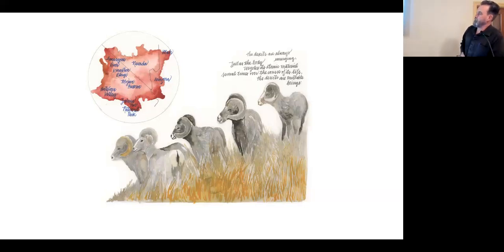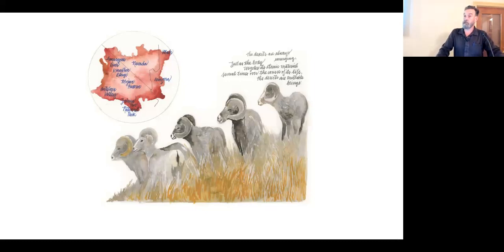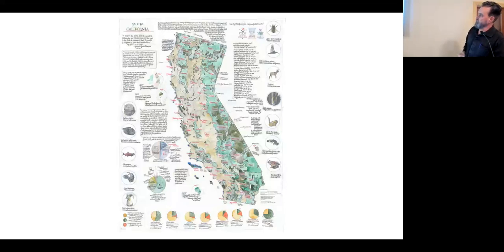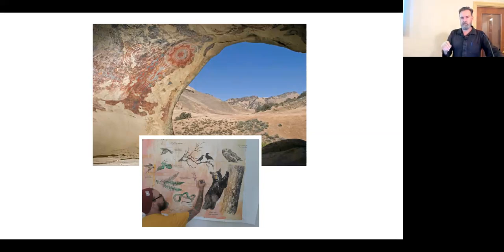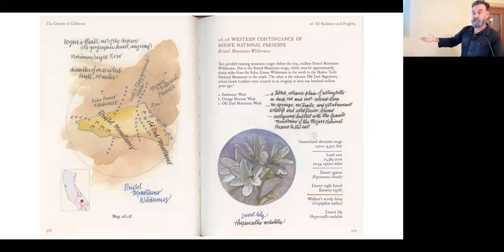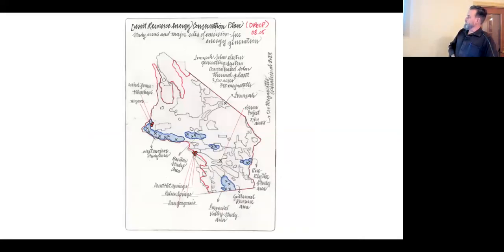2023-10-23 | The Deserts of California, a California Field Atlas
With climate breakdown heating up and desertification looming over the horizon, Obi Kaufmann leads curious adventurers on a voyage into the sage-and-ocher landscapes of the American West’s world-famous desert regions this fall in his revelatory and sumptuously illustrated new volume The Deserts of California: A California Field Atlas. As philosophical as it is geophysical, this journey blends science and art in Kaufmann’s signature style to throw into relief ecological insights greater than either might yield alone. Through expressionistic mapmaking, wildlife renderings, and geographic conservation guides, Kaufmann explores the marvels of and threats to these resilient yet sensitive ecosystems.

“The Deserts of California presumes that hope, like healing, relies on time,” writes Kaufmann. “If there is time, there is hope. Although every desert habitat type is threatened, very little of it is yet extinct. Despite the complexity of the threat, everywhere there is precedent for resurgence.”

Of a piece with his best-selling books The Forests of California (2020) and The Coasts of California (2022), The Deserts of California (October 2023) rounds out Kaufmann’s expansive California Lands Trilogy. Individually and collectively, these volumes set out to transform entrenched colonialist attitudes toward the American West, and transform our concept of nature from a resource for extraction to a shared and cherished inheritance.

An in-person and virtual presentation by Obi Kaufmann, author, illustrator, and naturalist